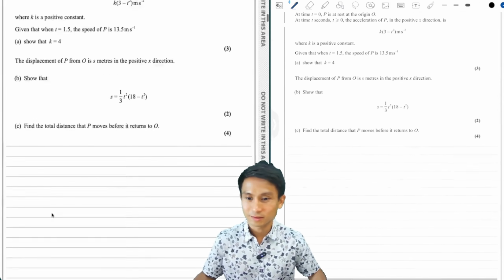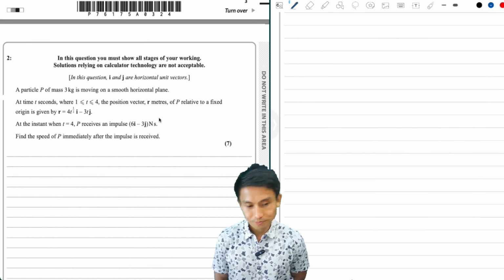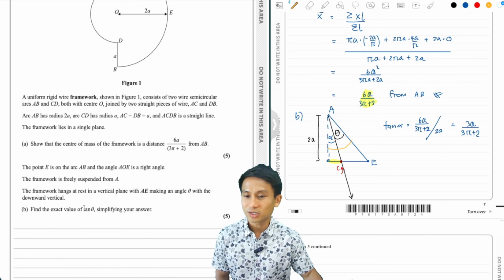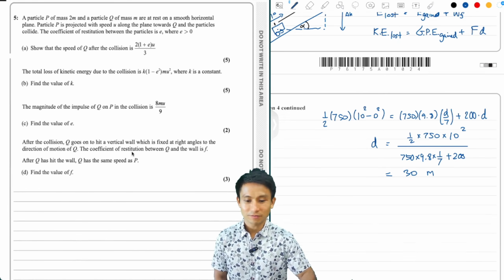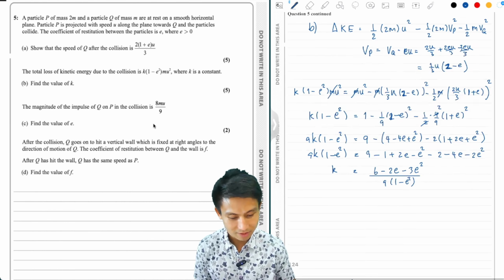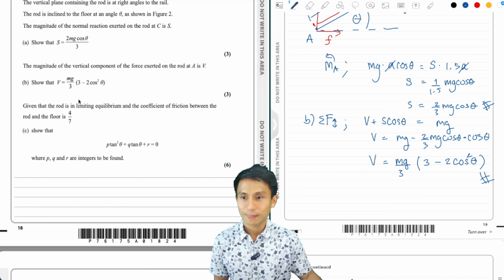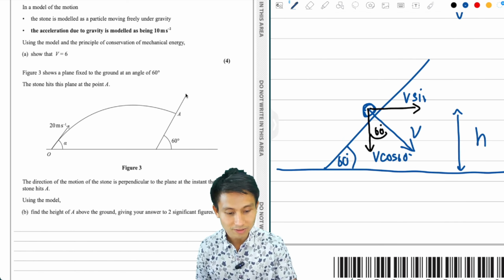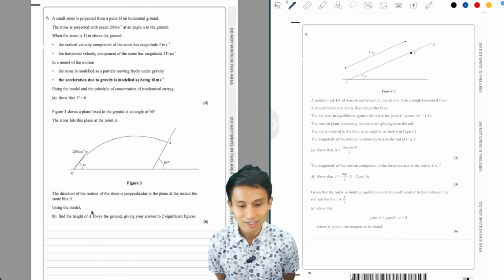Edexcel IAL M2 2025 June | Walkthrough & Feedback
chapters
00:00:00 Introduction
00:00:18 Q1(a) Kinematics Finding a constant
00:03:04 Q1(b) Kinematics Showing displacement formula
00:05:49 Q1(c) Kinematics Finding total distance
00:12:13 Q2 Vectors Impulse and Speed
00:16:45 Q3(a) Center of Mass Wire framework distance
00:22:28 Q3(b) Center of Mass Suspension and angles
00:29:39 Q4(a) Dynamics Constant speed on slope
00:32:01 Q4(b) Dynamics Finding acceleration
00:33:50 Q4(c) Work and Energy Finding distance to rest
00:37:45 Q5(a) Collisions Finding speed after collision
00:42:22 Q5(b) Collisions Loss of kinetic energy
00:50:43 Q5(c) Collisions Finding coefficient of restitution
00:53:19 Q5(d) Collisions Collision with a wall
00:55:35 Q6(a) Statics Finding normal reaction
00:59:23 Q6(b) Statics Finding vertical force
01:02:40 Q6(c) Statics Limiting equilibrium equation
01:07:20 Q7(a) Projectiles Conservation of energy
01:12:26 Q7(b) Projectiles Finding height of impact
01:18:18 Final Review and Thoughts
01:27:20 Outro